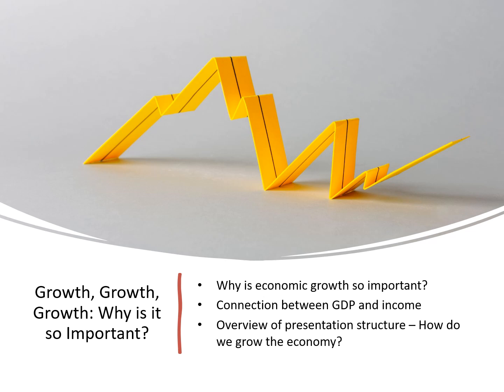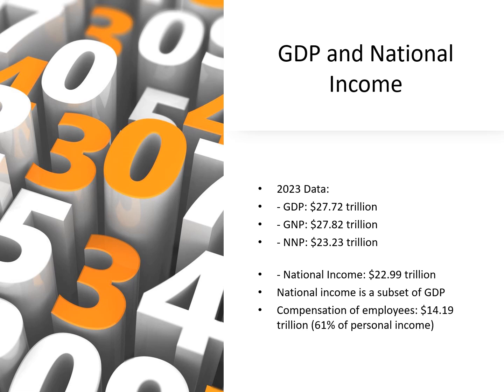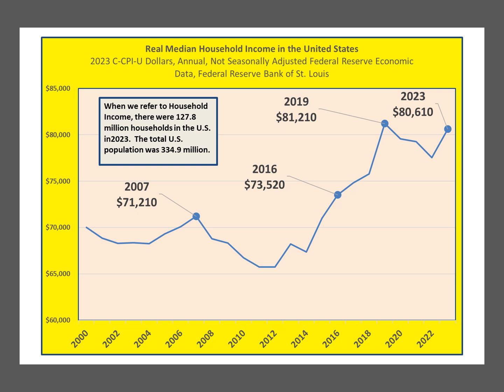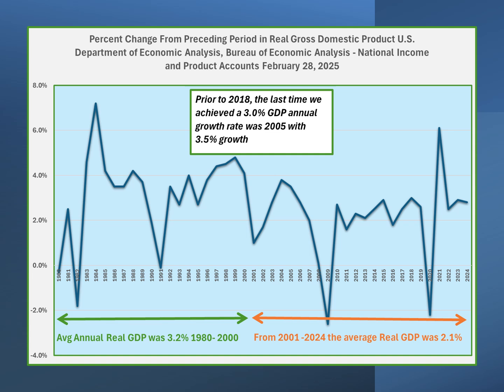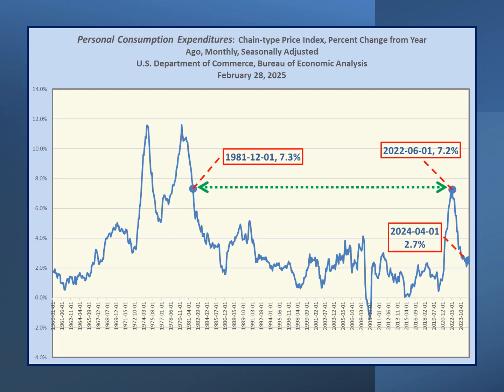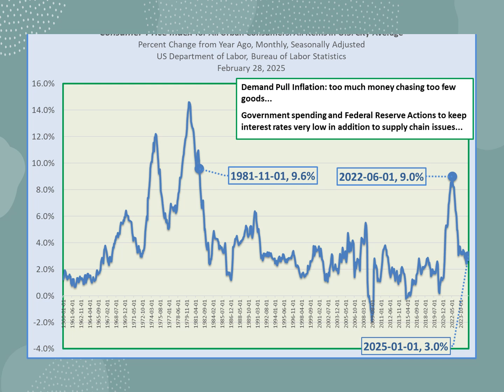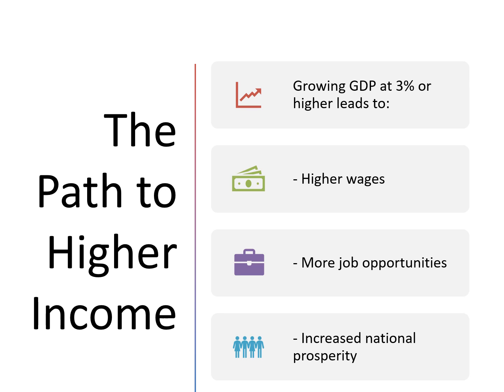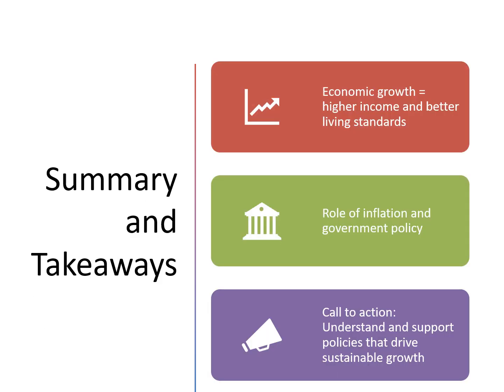Economic Growth Presentation 3-1-2025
Quick overview of linkage between income and economic growth (GDP)